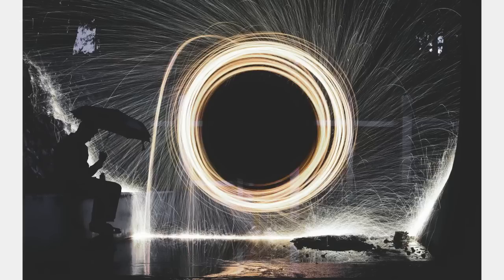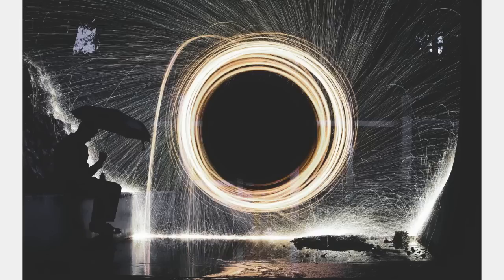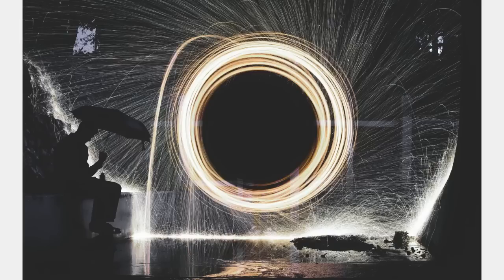Wake up Call ~ Billy Ester May 13 2016 Galactic Federation of Light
I am here this morning to bring you a tale of what can be working around the world in as little as 14 seconds. All it will take is for you to see what it is in your lives that you desire and intend and then know it is already in the works. How long it takes is not the answer; it is the situation in which the arrangement for it to come into your physical life that is in the works.